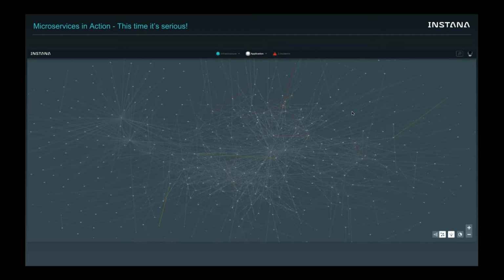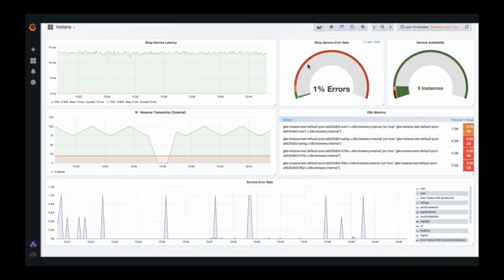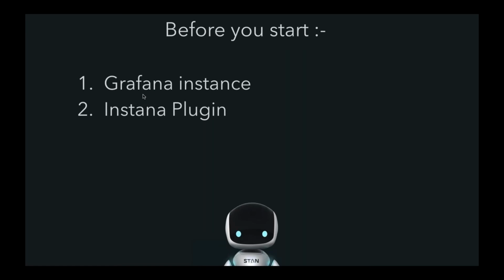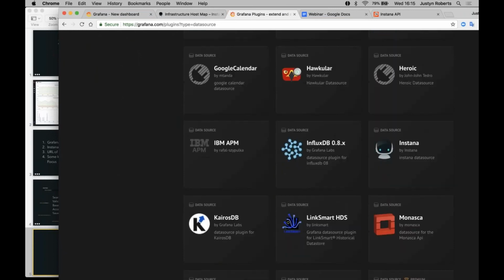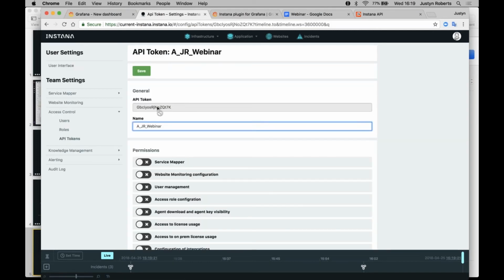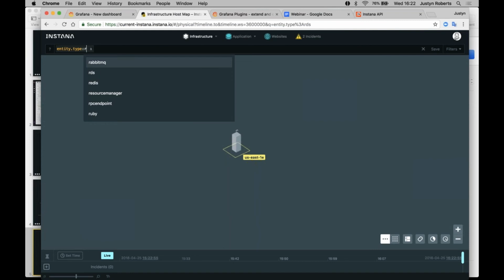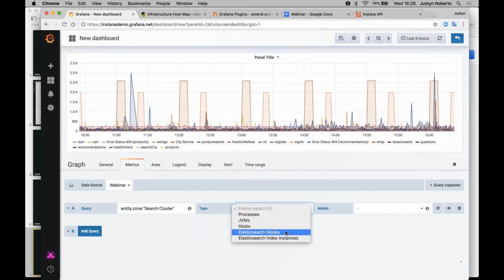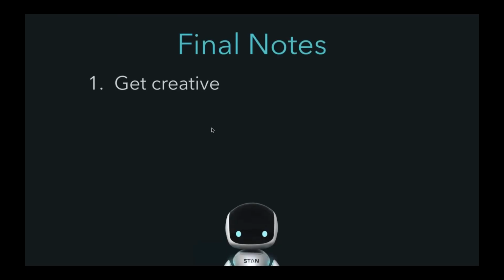Best Practices in Building Application Monitoring Dashboards with Grafana